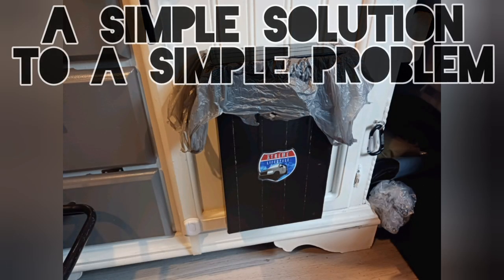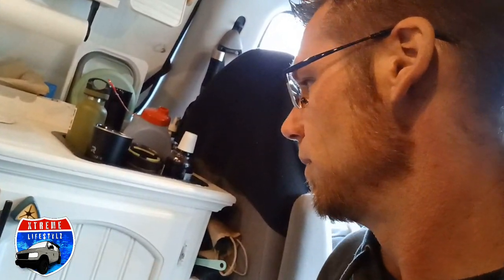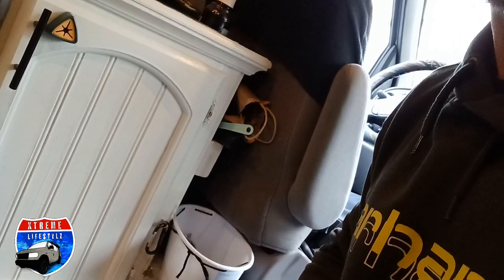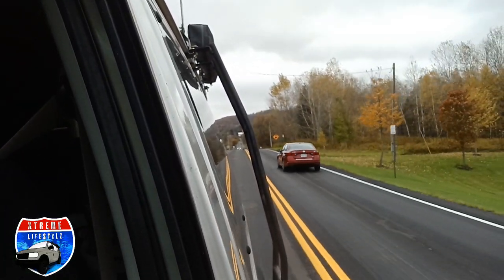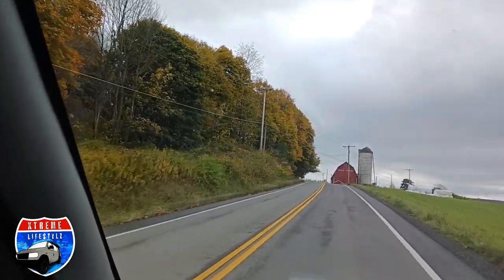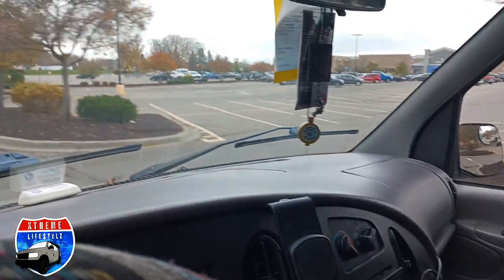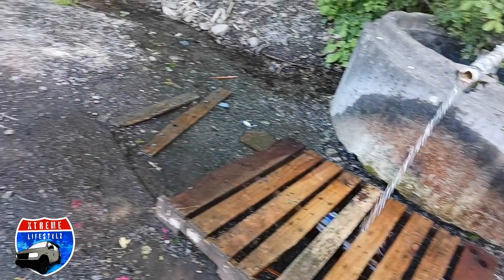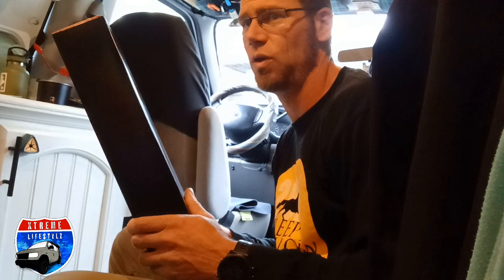Dumpster Diver's Delight: Turning Trash into Treasure with My Vanlife Garbage Can Solution!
Dumpster Diver's Delight shows my way of transforming trash into treasure. As a current full-timer in my van, Mylz,  I have recently stumbled upon an ingenious solution to my garbage dilemma. With a relaxed tone, I proudly present my latest creation – the ultimate garbage can, crafted from a used cardboard box which once housed my new gimbal. Instead of discarding the box, I repurposed it into a practical and eco-friendly container for all my vanlife waste. Not only does this DIY project save me money, but it also promotes sustainable living by minimizing unnecessary waste. So, now I embark on my adventures, knowing that my new garbage can is a testament to my resourcefulness and commitment to the vanlife ethos.

Amazon links to some of my gear, gadgets, and accessories:

Mylz:

-Camco 2.6 gallon porta potty toilet

-Coleman classic Portable Butane stove

-12 pocket shoe organizer

-Side seat organizers

-Goal Zero Yeti 200x power station

- 350W Space heater, Wall Outlet Electric Space Heater

-2Pack Hanging Kitchen Trash Can Compost Bin Portable, 10L+6L

- 9" Step Stool

-CAMPER MATTERS RV Removable Table Leg (Lagun style bracket)

- Throw Pillow Covers

- Plastic Frame Car Storage Net Bag

- Storage Organizer drawer

- Corduroy Chair Cushion (toilet box cushion)

-2-Pack Desk Pencil Drawer Organizer

-Adjustable Folding Drink Holder Universal Car Cup Bottle Holder

-ThermoPro Indoor Outdoor Thermometer Wireless

-Child Safety Cabinet Locks - (10 Pack)

Sofie:

-Folding table brackets

-Backseat USB Fan

-Green Pop up pod changing room

-Pleaded shade hold down spool tensioner

-Sawyer squeeze water filter system

-Magnetic hooks

-2 pack (15.7 x 15.7) cargo nets

-Black Diamond Cosmo 300 Headlamp

-Rechargeable Headlamp - 1100 Lumen Super Bright Motion Sensor LED Headlamp Flashlight,

-Olympia Tools 84-949, 72" x 80", Blue Moving Blanket

-5 Gal Water Carrier Cube with Collapsible, Transparent, Compact Design and BPA Free

-HOTOR Car Trash Can

-Stowaway hitch

-Rubbermaid ActionPacker Lockable Storage Box, 35 Gal, (54 gal not available) Grey and Black, Outdoor, Industrial, Rugged